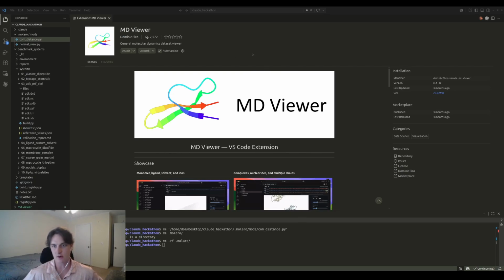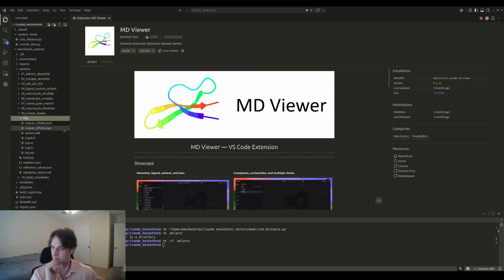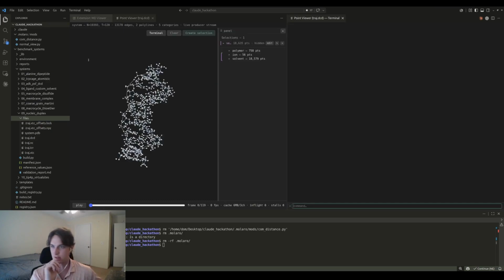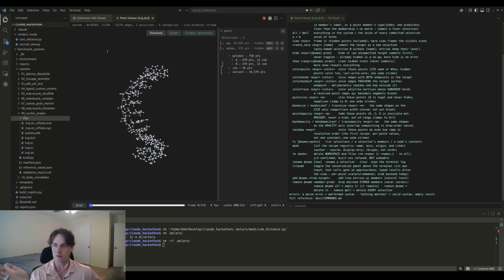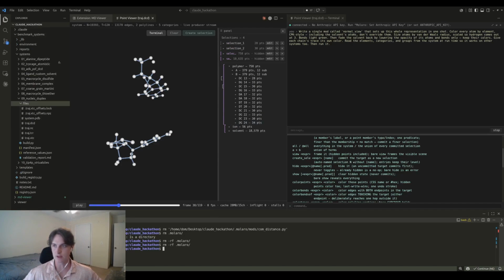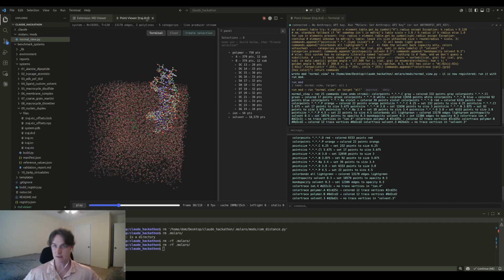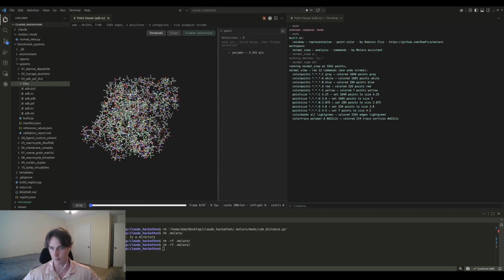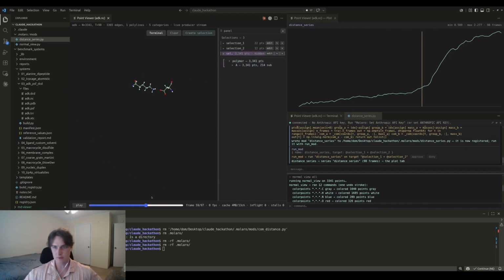Product demo for 2026 Built with Claude Hackathon: Molaro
Molaro is an AI-native molecular dynamics environment built as a VS Code extension. Instead of a fixed set of analyses and visualizations, it lets researchers interact with their trajectories in natural language: Claude writes real Python against the loaded trajectory, shows you the code before it runs, and paints the result live in the viewer. Every script is saved as a plain, reusable Python file, so your analysis library grows through conversation rather than through software releases.

The point is not just that an AI can write the analysis. It is that you can check it. Molaro ships with a benchmark corpus of nine systems whose reference values were computed independently by MDTraj and MDAnalysis. Claude's generated radius-of-gyration analysis matched that reference to within 1.6 × 10⁻⁸ nm.

The demo walks through the full loop on two real trajectories: loading a system, exploring it interactively, prompting Claude to build a custom representation and a custom analysis, and reading the code it wrote before running it.

Long term, Molaro is an agent platform: an extensible environment where researchers create, publish, and share analyses and visualizations, and where every one of them is code you can read and a number you can verify.